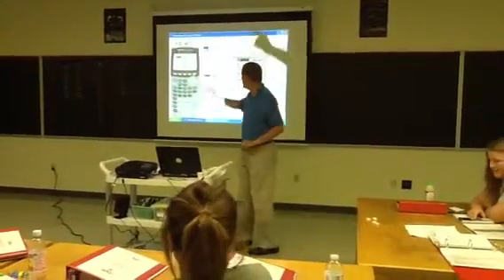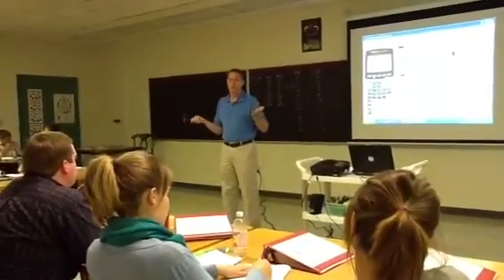Mr.Almond part 3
5e lesson